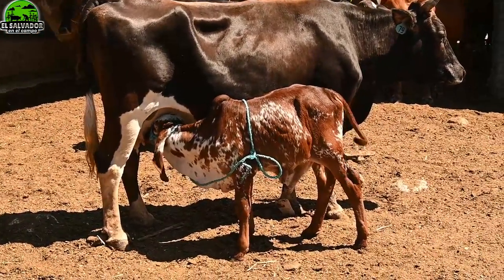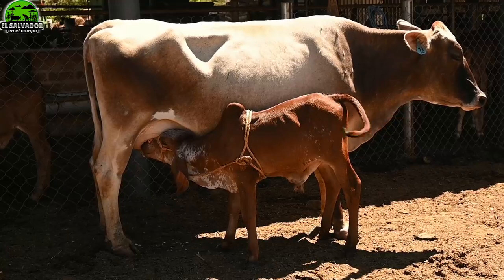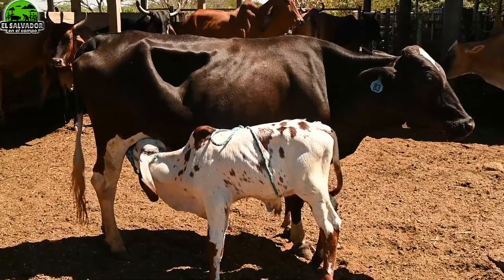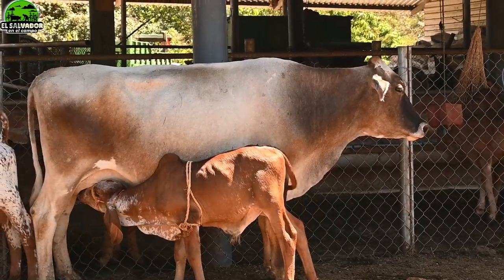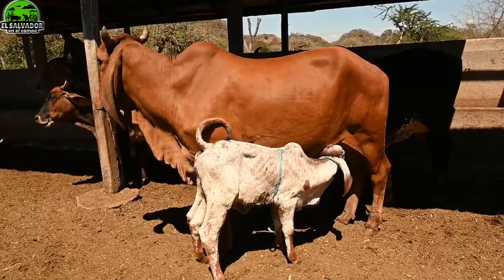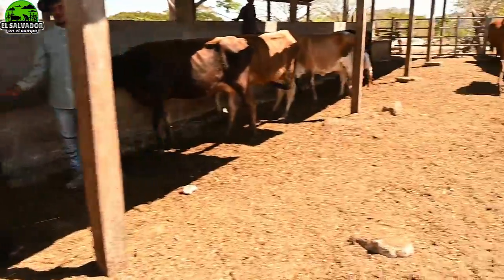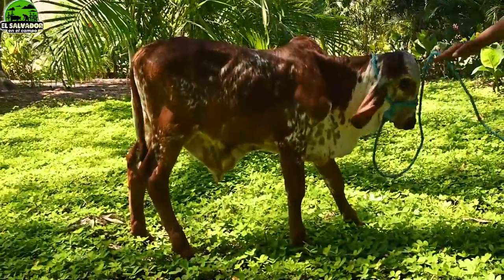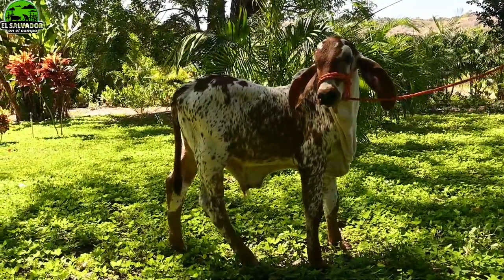Resultados Embriones FIV Gyr Puro-El Salvador en el Campo